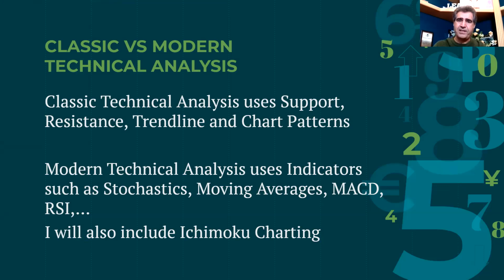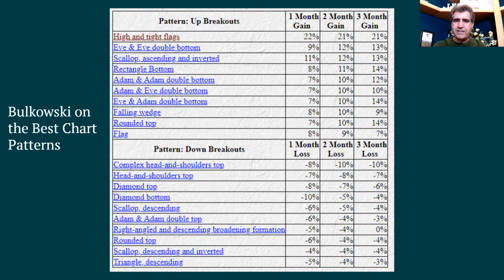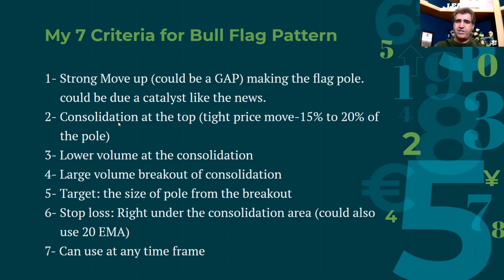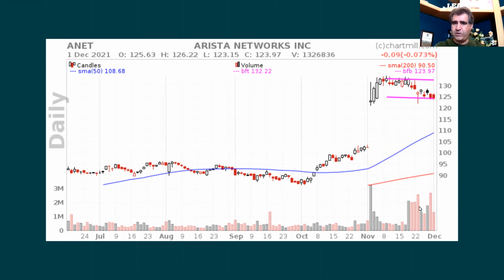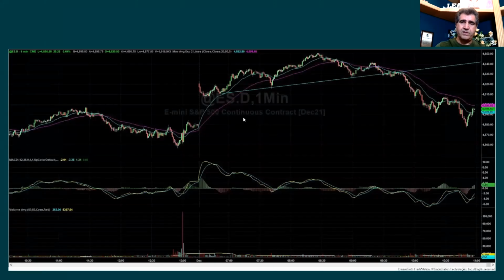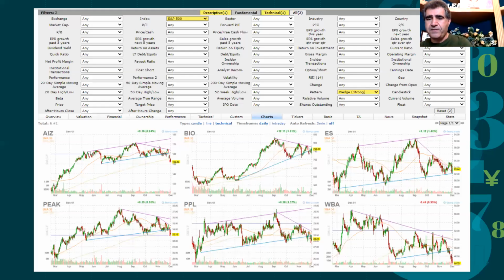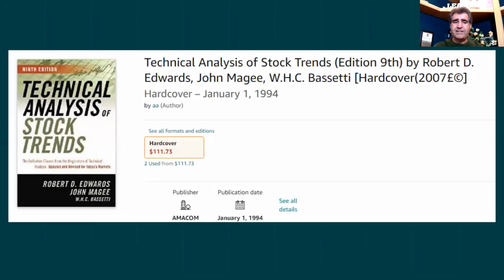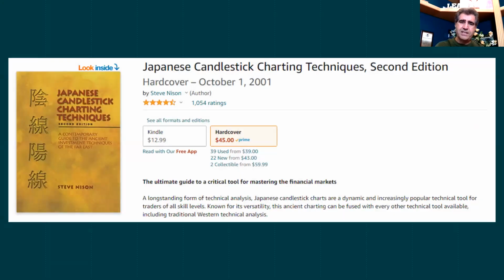The best chart patterns for trading + My top 7 Technical Analysis books